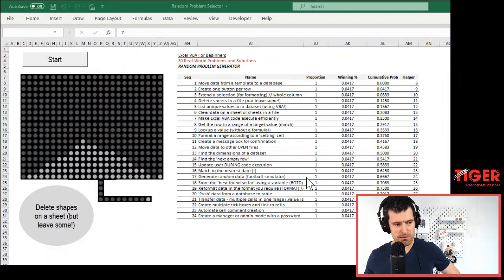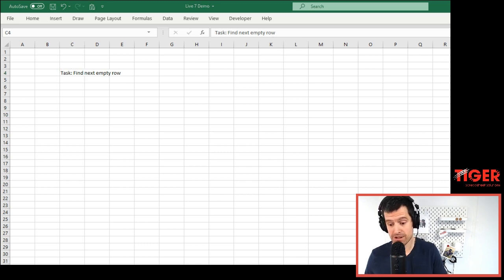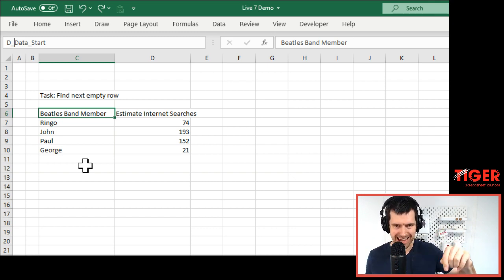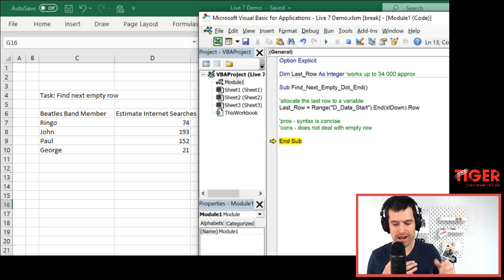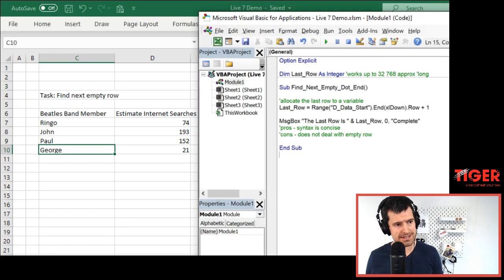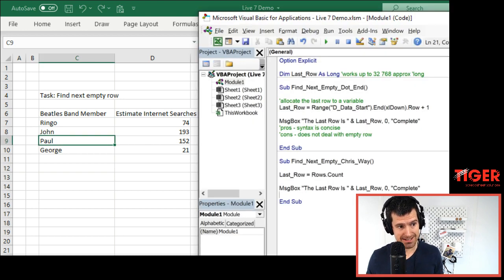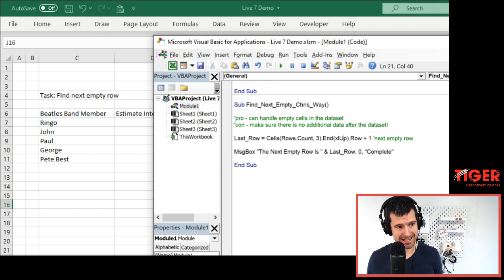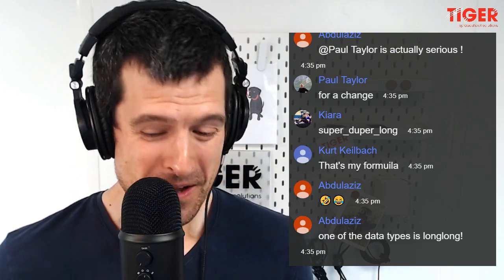(7/30) Excel VBA For Beginners: 30 Real World Problems And Solutions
You’re not an Excel VBA Absolute Beginner.  Rather, you’ve learned a few techniques and you feel ready to put them into action.  Perhaps, like many, you’ve learned too many techniques and feel it’s about time to start applying Excel VBA to Real World Problems!  After all, you didn’t learn to code for the sake of code itself.  Or, perhaps you’d just like to hang out online for the next 30 days and talk Excel and Excel VBA?  If any of these apply, you’ll love the Excel VBA For Beginners: 30 Real World Problems and Solutions series.

Let me first say: a big welcome to the Tiger Spreadsheet Solutions YouTube channel from me, Chris, the founder and creator of this content.

I’ve delivered hundreds of Excel VBA solutions for clients across sectors over the past 10 years.  What I’ve noticed is that the same patterns seem to repeat again and again; customers experience the same real-world problems and, to some extent, the same solutions seem to fit.  This gave me the idea: rather than just teaching MORE Excel VBA, could I identify a few of these repeated structures, and tailor an Excel VBA course around those?  Moreover, could I do it live to maximise interaction and learning opportunity?

To do so would deliver disproportionate value to anybody trying to get Excel VBA to work for them in real life.  This was the big idea behind the Excel VBA For Beginners: 30 Real World Problems and Solutions series.  Thanks for joining us and I hope you’ll have and fun and that the experience will turbo-charge your Excel VBA practice!

In 30 30 minute live sessions over the course of 30 days I will share what I have found to be the most practical Excel / Excel VBA structures in my career.  These structures occur time and again on my Excel VBA projects.  The focus will not fall solely on the code, however; we will try to approach the technical content from a practical perspective: what is the specific real-world problem that this Excel technique or piece of Excel VBA code helps us solve?  To do so will allow you to link the technical content to the real-world practice and enhance the impact of your Excel VBA.  As fans of the channel know, this really is the critical skill!
What is happening in this livestream?  To tell the truth, I don't know ... yet!  That's because we will randomly select one of 30 real world problems at the beginning of the stream, using a Random Problem Selector (an Excel-based tool, naturally!)  This should keep me on my toes and add some additional excitement.  It also means you'll be able to work along with Chris from a blank file at the beginning of each session.